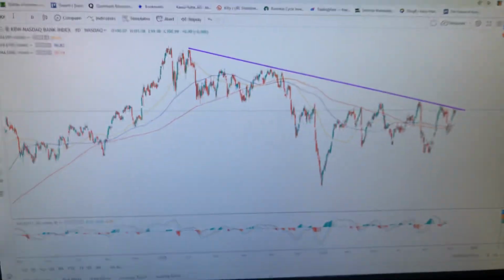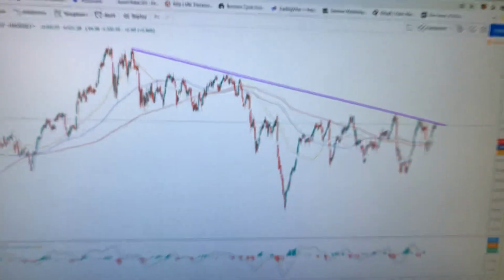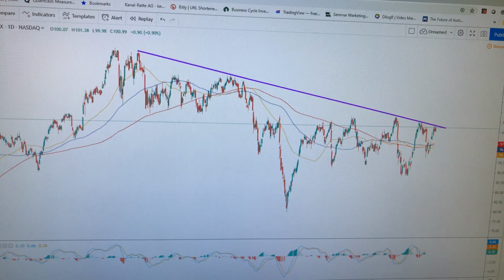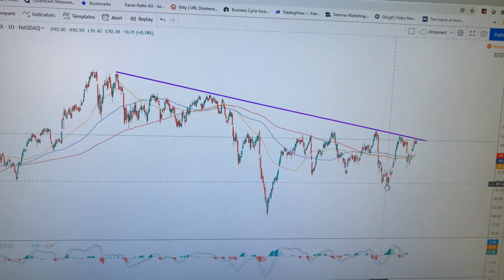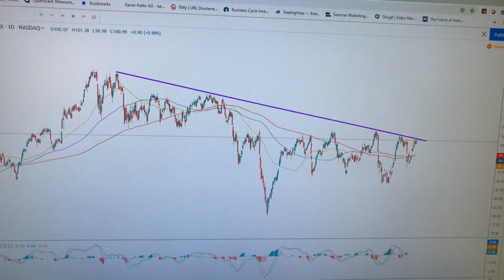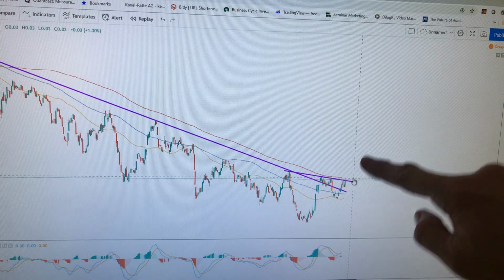These charts are bullish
I remain skeptical that stocks broadly speaking can really break out higher in a meaningful and sustainable manner at this late-stage of the economic cycle. However, sector and group rotation continues and one part of the equity market is displaying more resiliency of late. I want to respect that. Watch the video.